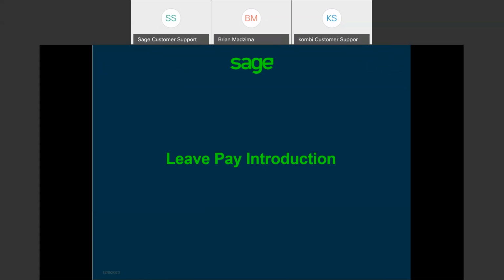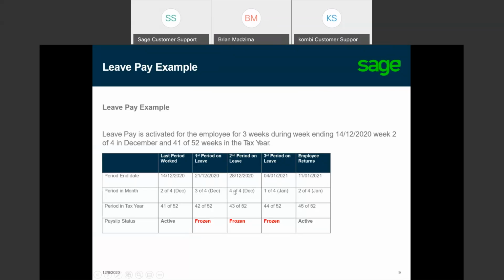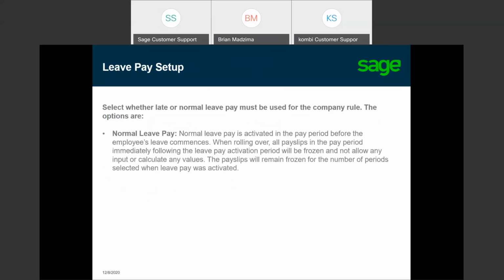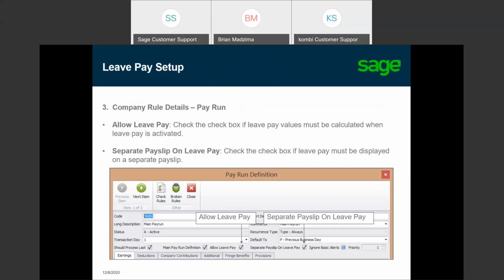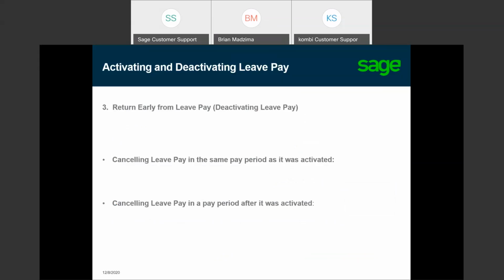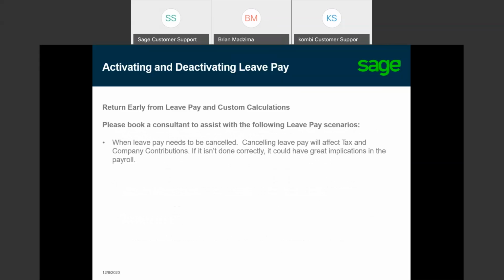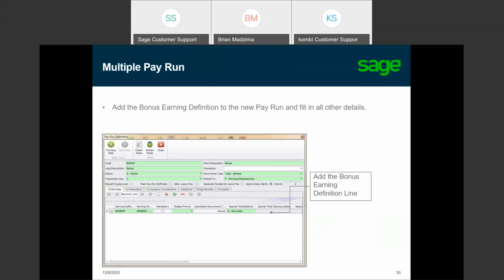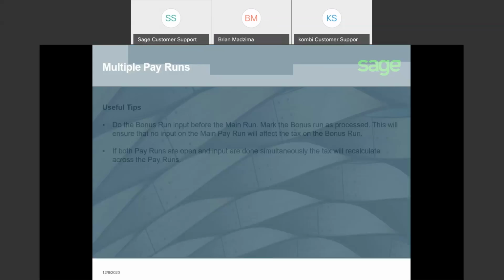Sage 300 People - Multiple Payrun and Leave Pay Webinar